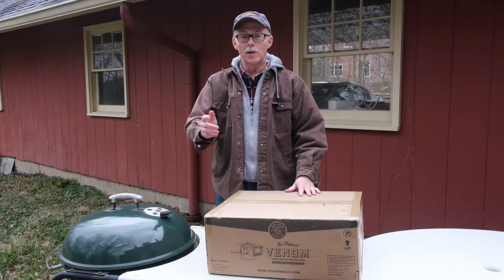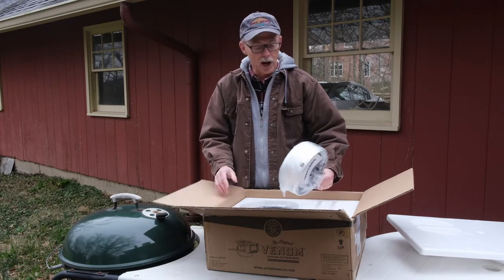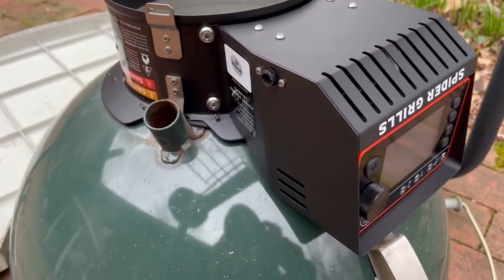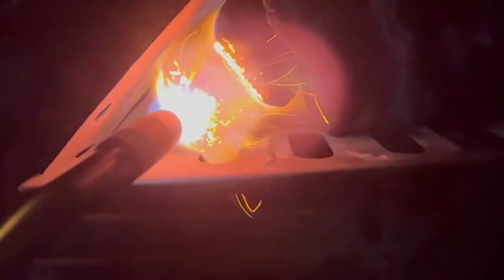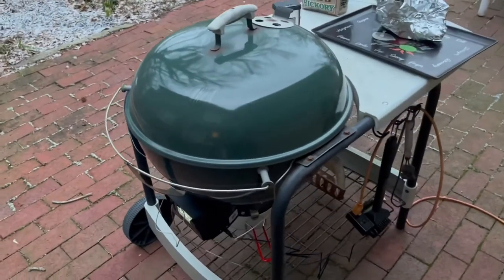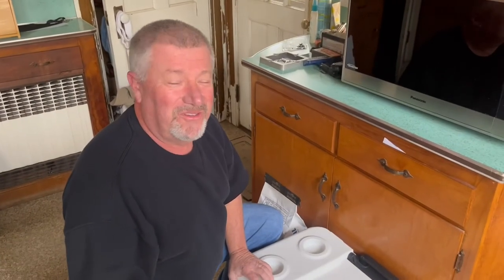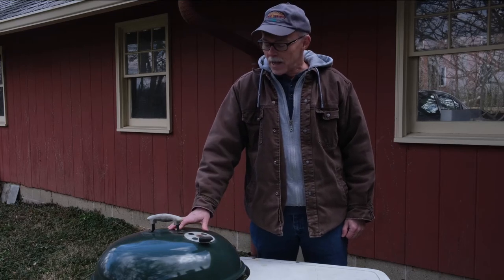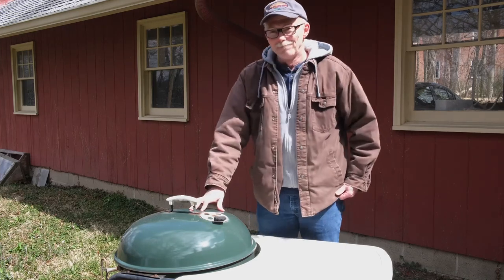My ole buddy John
Unboxing and product review and Of course a brisket. @SpiderGrills  @Tcmarket @GrillwithWeber @ChodYarnelli